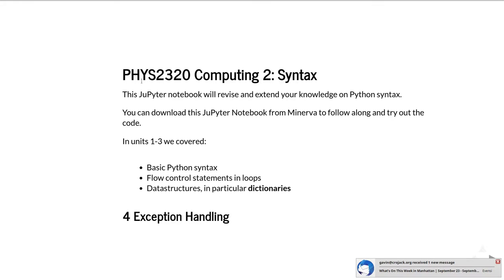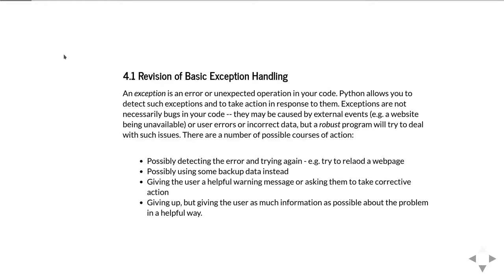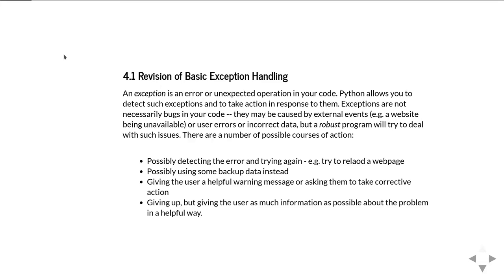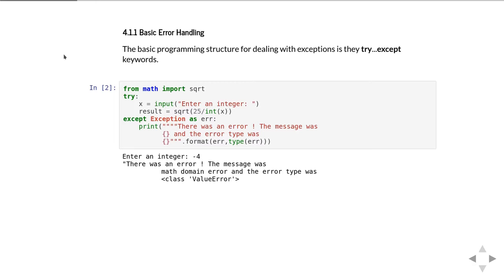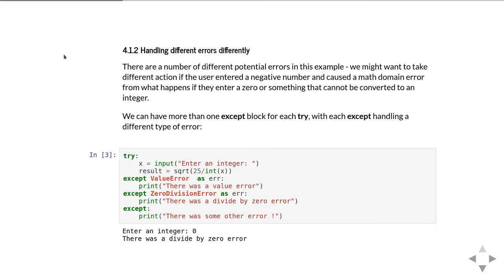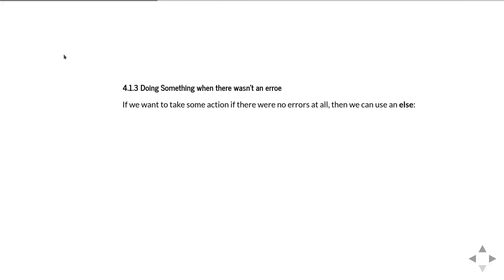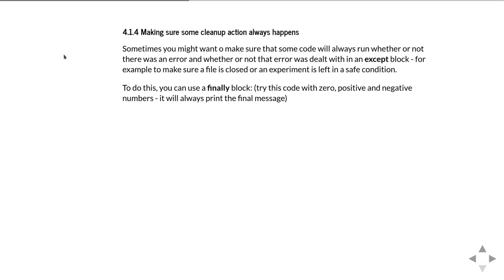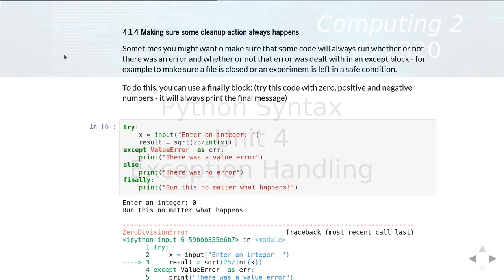PHYS2320 Syntax 4 a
Exception handling - try...except...else...finally